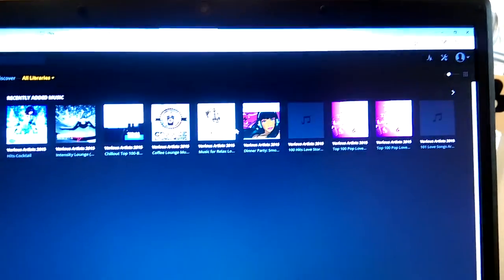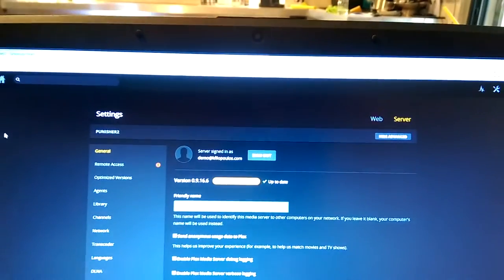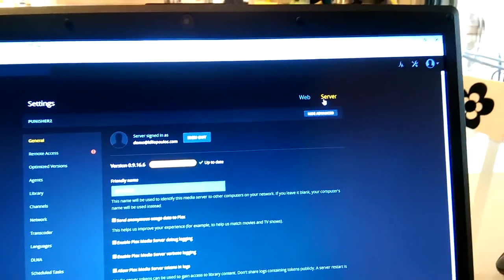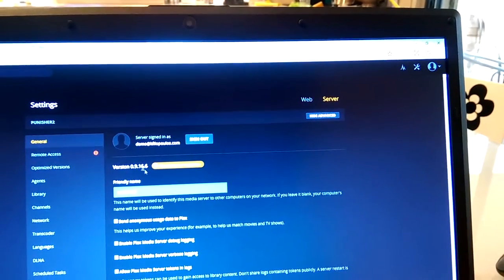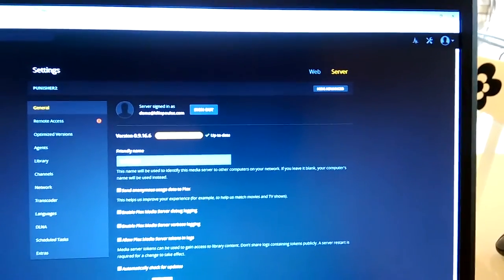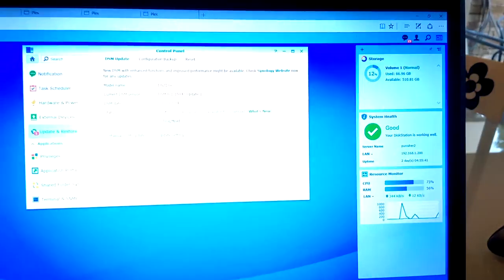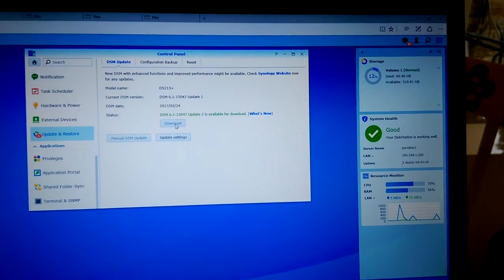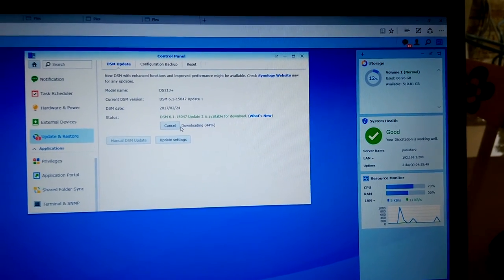Ds 213+ dsm 6 1 and plex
Plex Media Server Running on dsm 6.1   on diskstation ds 213+